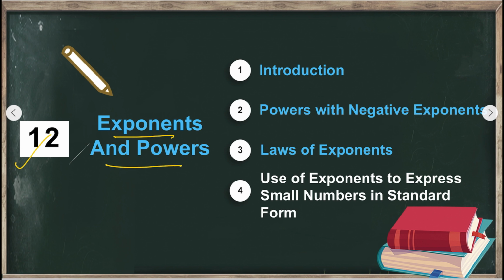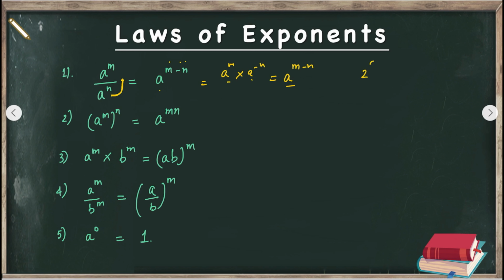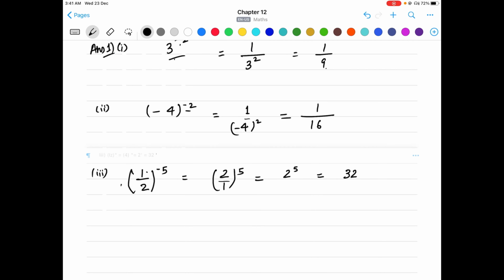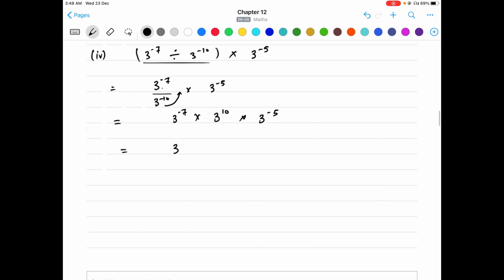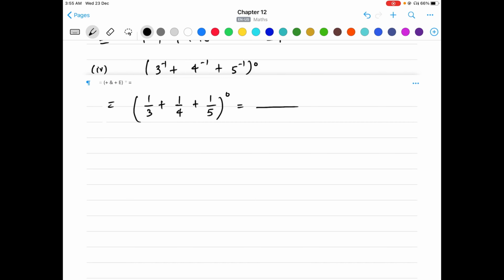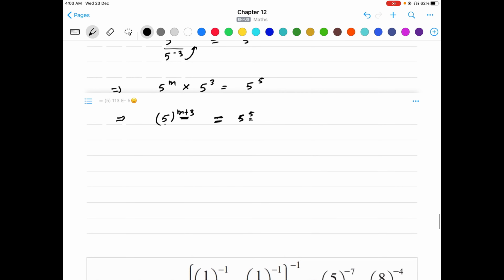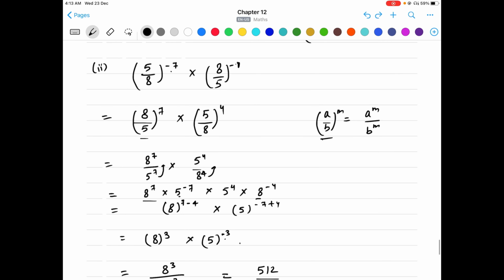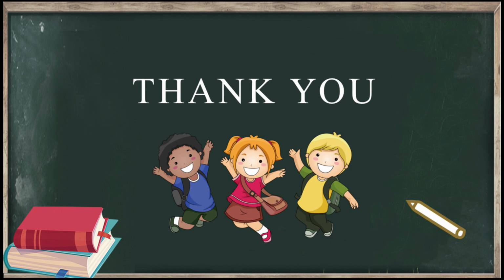Exponents and Powers | Chapter 12 | Exercise 12.1 | Class 8th | Mathematics (Session 01)